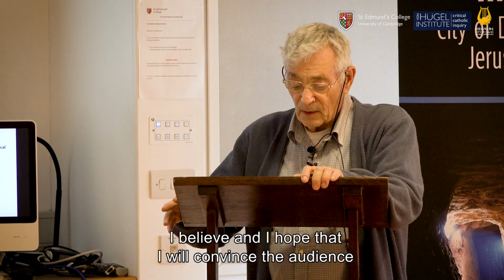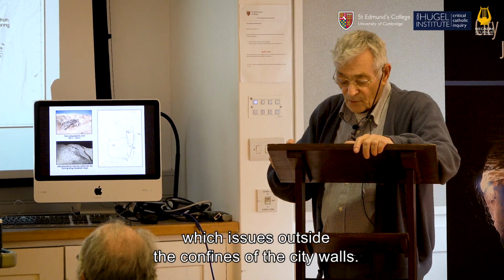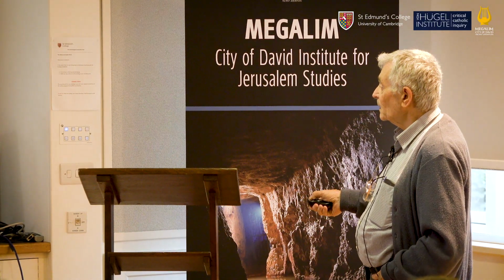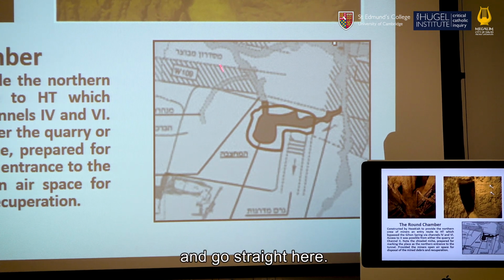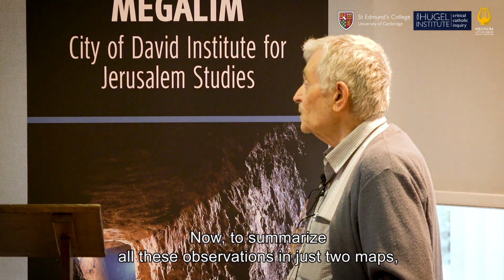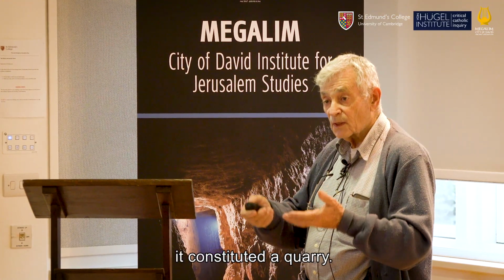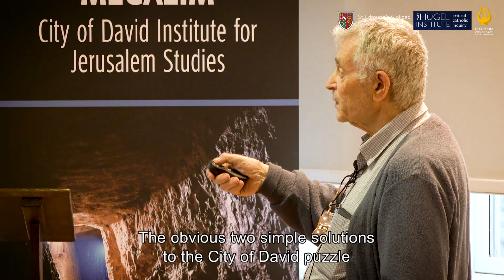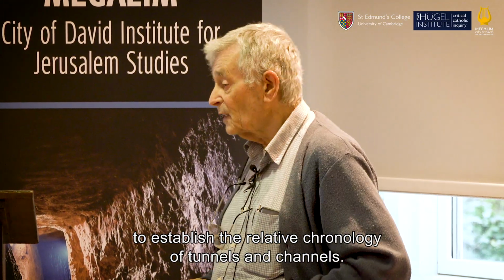Cambridge Symposium - Prof. Dan Gil - The Enigmatic Subterranean Waterworks of Biblical Jerusalem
The Ancient City of David
Recent Archeological Exploration of Jerusalem 2019
An Academic Symposium co-organized by
Megalim: The City of David Institute
and the Von Hügel Institute of St Edmund’s College, Cambridge